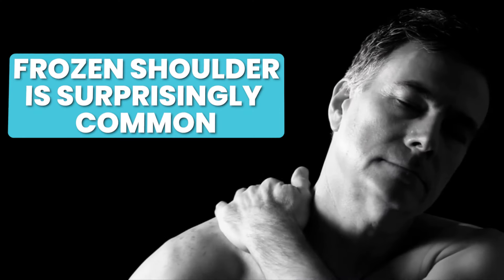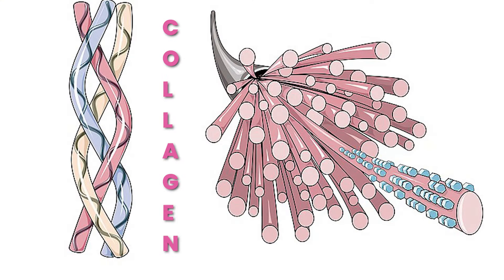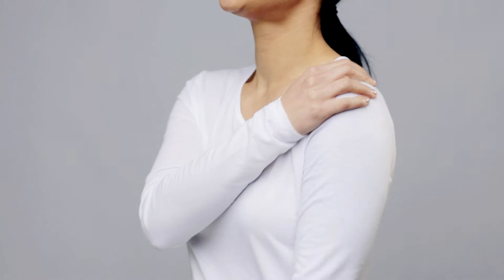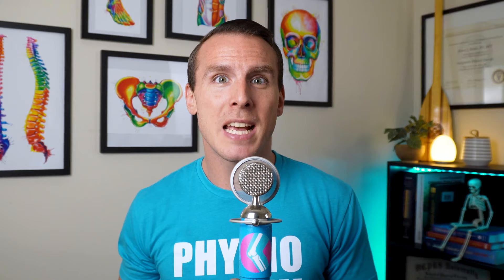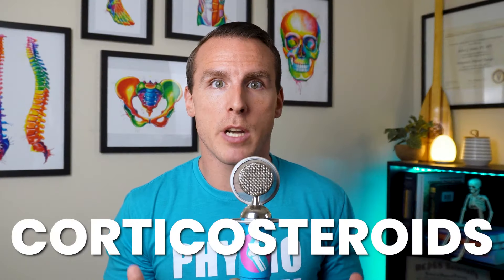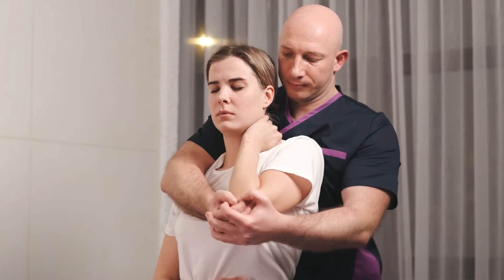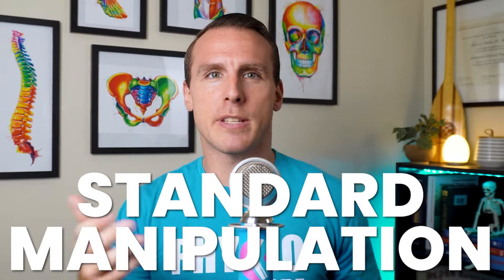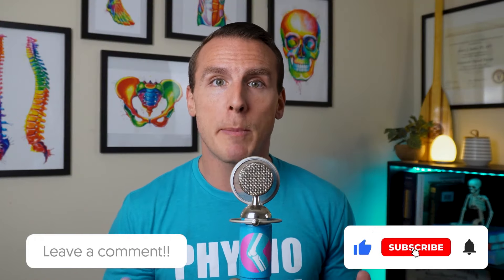Ultimate Frozen Shoulder Guide: Causes, Symptoms, Top Treatments & Exercises for Faster Recovery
Check out our curated store for must-have products to support your recovery!

Are you struggling with frozen shoulder? In this comprehensive guide, we break down everything you need to know about this challenging condition. Learn about the causes and symptoms of frozen shoulder, discover the most effective treatments, and explore targeted exercises to speed up your recovery. Whether you're dealing with stiffness, pain, or limited mobility, this video provides practical advice and proven strategies to help you get back to your daily activities. Watch now for a complete roadmap to overcoming frozen shoulder and achieving fast, lasting relief!

Host: Dr. Bobby Dattilo, PT, DPT
Board Certified Orthopedic Clinical Specialist